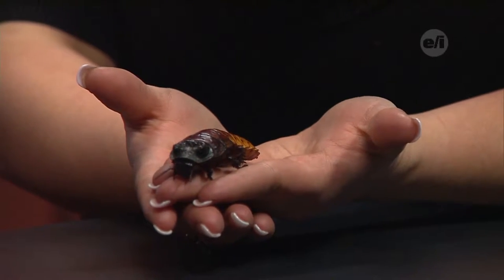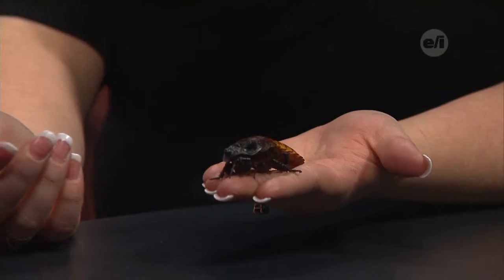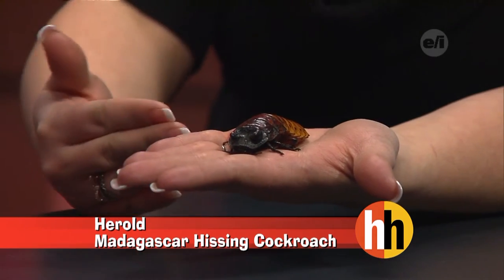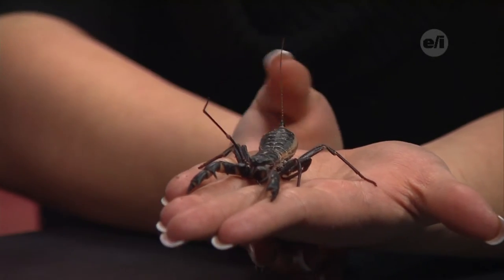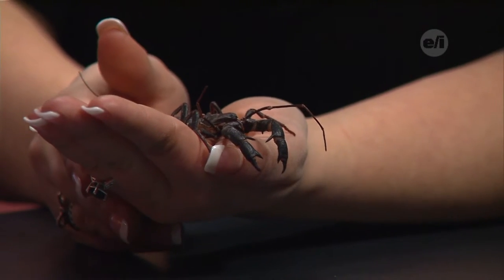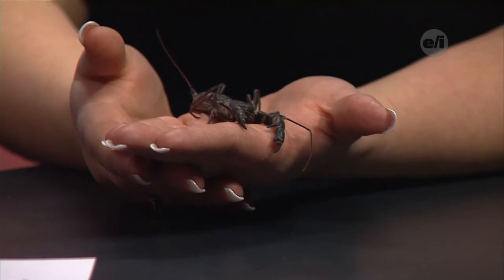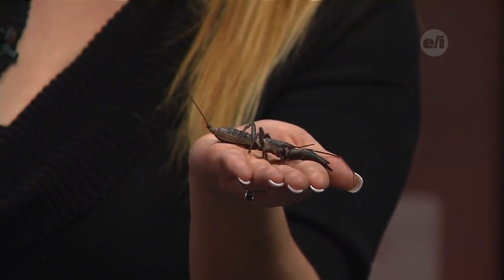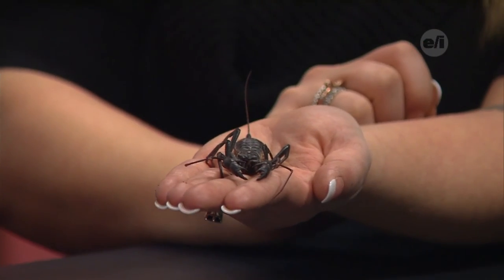Homework Hotline: Madagascar Hissing Cockroach and Vinegaroon Scorpion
The Rochester Museum and Science Center stopped by with some creepy crawlers. Meet Harold and Vinny!